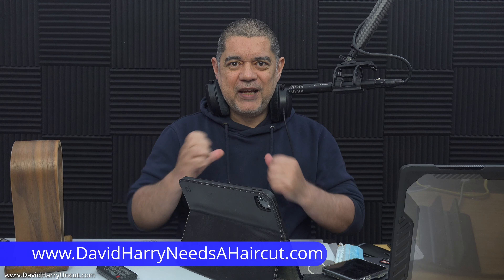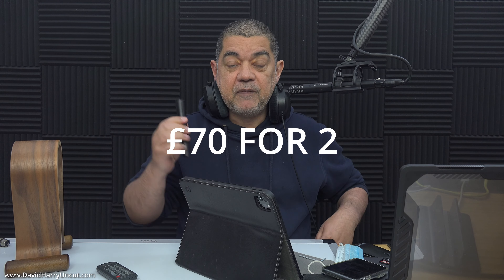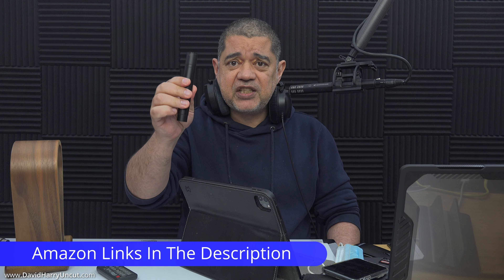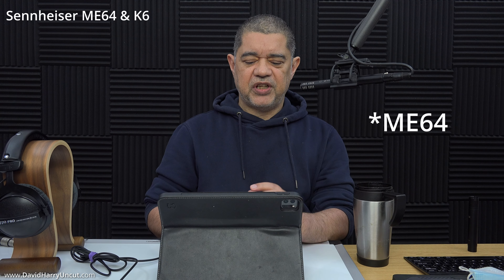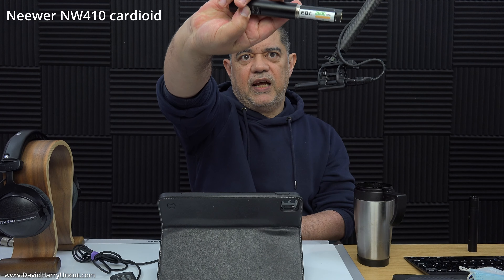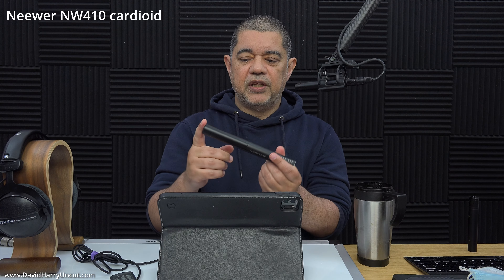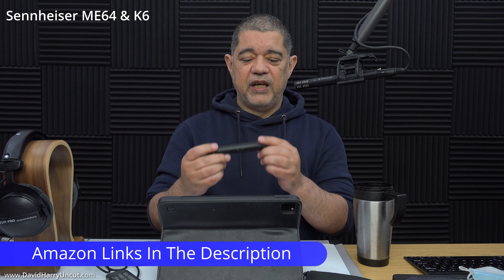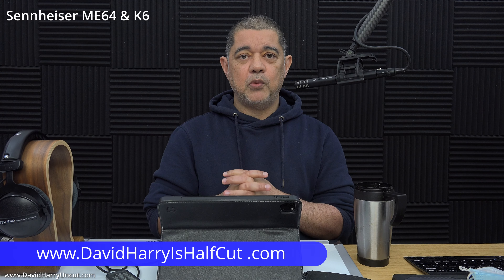Best budget XLR studio condenser microphone for YouTube vlogging podcasting voice over Neewer NW410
Neewer NW410
Behringer U-Phoria UMC202HD
RODE PSA1 mic stand
Carbon fibre extension pole for PSA1

Best budget XLR studio condenser microphone for YouTube vlogging podcasting and voice over.

So having been doing this audio and mic thing for some time, I've used loads of mics. That's why I can definitely say that the Neewer NW410 is the best budget YouTube microphone. In fact, this mic beats many other much more expensive microphones.

The Neewer NW410 is an XLR, pencil condenser, 48V phantom power, small diaphragm, studio microphone that comes as a pair. Each mic has three interchangeable microphone capsules, one omnidirectional microphone capsule omni, one cardioid microphone capsule and one super cardioid microphone capsule.

While all three capsules are good, for the this close mic technique the cardioid is the best, at least in my opinion and on my voice.

I have no doubt that all three capsules will be great for various musical instrument recording, great for dialogue, voice and singing and many other types of audio recording applications and scenarios.

The Neewer NW410 is the perfect and in my opinion the best YouTube home studio microphone.

Also, the ISK Little Gem is the exact same microphone if you can't find the Neewer NW410

The cardioid capsule for the Neewer NW410 in this test held up brilliantly against my Sennheiser ME64 and if you go by price alone then the cardioid Neewer NW410 beats the pants off my ME64. There are obviously a number of advantages that the ME64 has over the NW410 but I'm not going to mention then as I don't want to distract from just how good the Neewer NW410 is. Or put it this way. At the moment on Amazon.co.uk the Neewer NM410 set is £70 and for you guys in North America, they are $90 after a 10% offer on Amazon.com So basically the comparison here, looking at the cost of one Neewer NW410, is £35 or $45 VS about £350 or $400 for the Sennheiser ME64 & K6 power module combo. Seriously, at those prices there's no competition and the Neewer NW410 is an absolute bargain.

Although the ME64 can be self powered, which is how I always use it. In this test to keep things fair, I supplied 48v Phantom Power to both the Neewer NM410 and the M64 via a Behringer UMC202-HD and also used the UMC202 to preamp the mics direct into my Sony FDR-AX100 camcorder.

Video chapters:
00:00 Intro and explanation of video
01:18 Sennheiser ME64 & K6 example
02:46 Neewer NW410 & cardioid capsule
04:53 Neewer NW410 & super cardioid capsule
07:12 Neewer NW410 & omni capsule
09:44 Quick cuts comparison
10:19 Self noise comparison
10:43 End summary
12:01 End title

Cheers,
Dave.